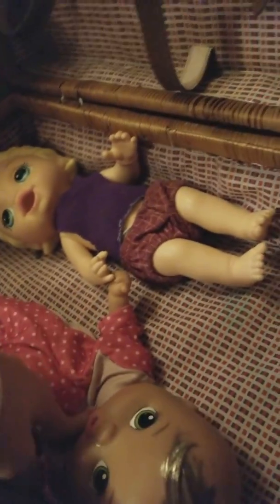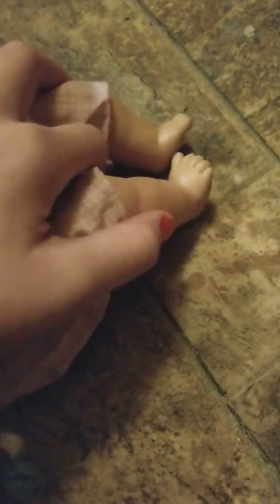September 22, 2017